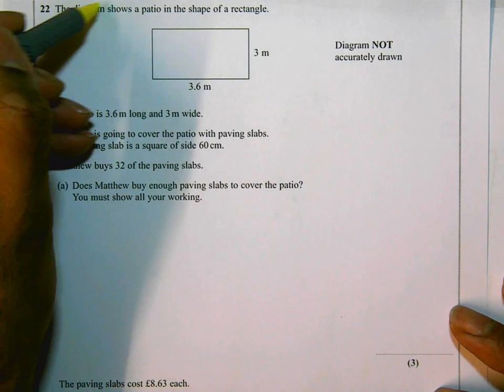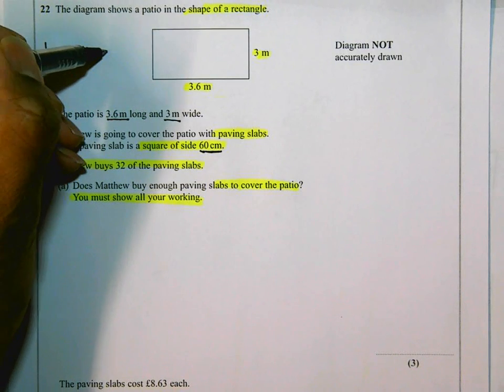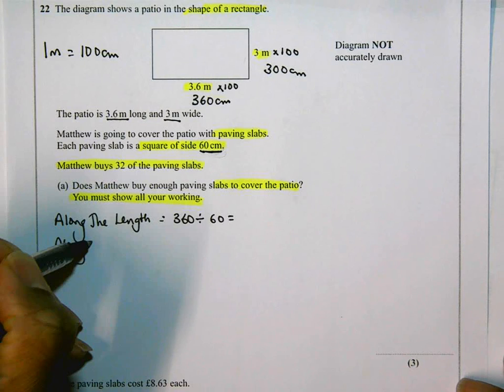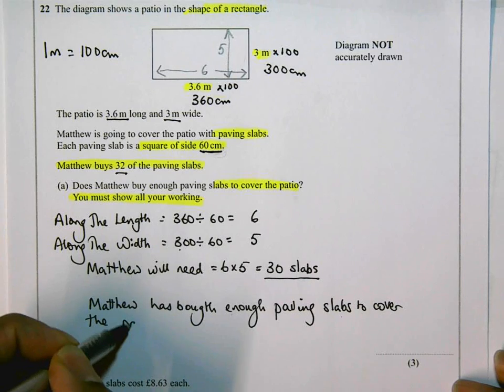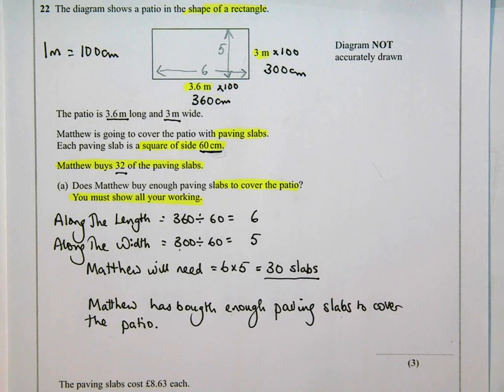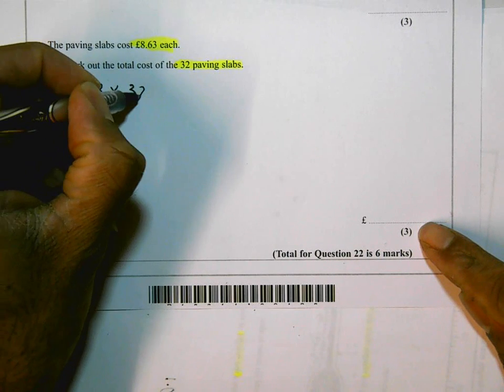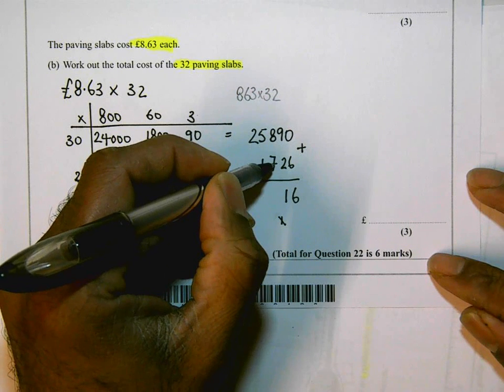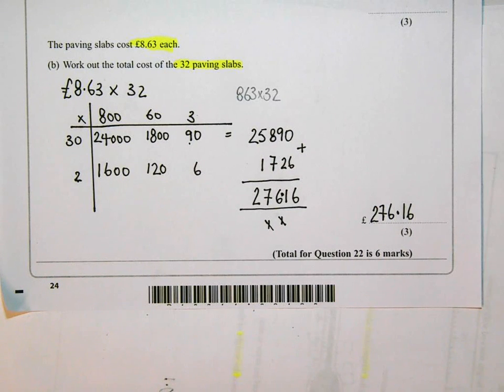Q22_June 2012_Foundation_P1